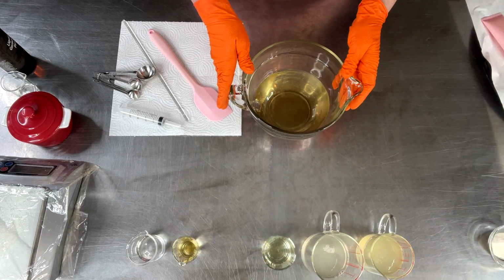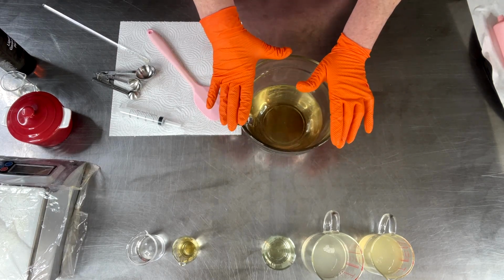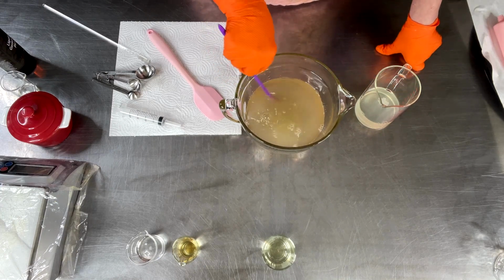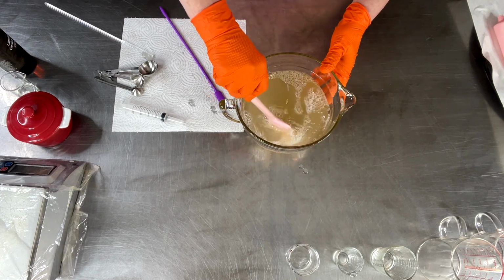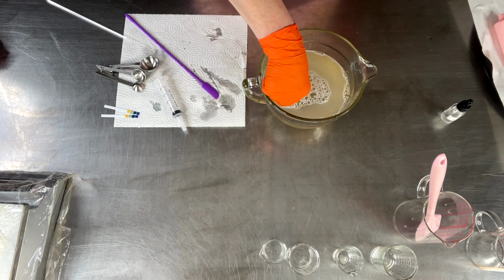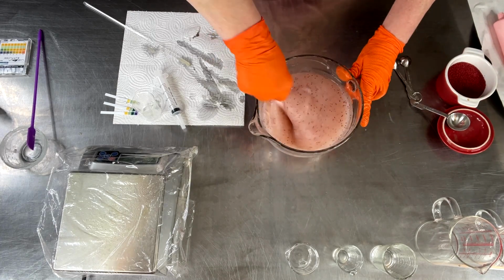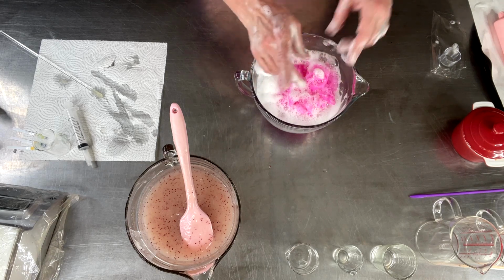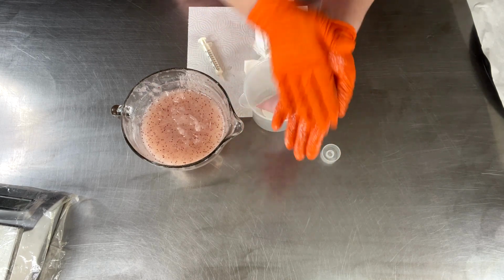Cranberry Cocktail Face Cleansing Gel